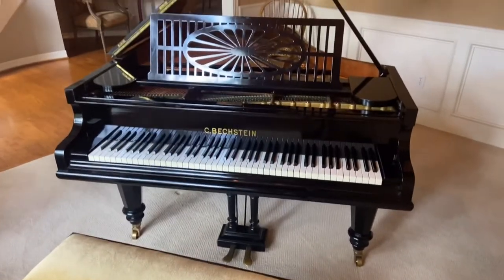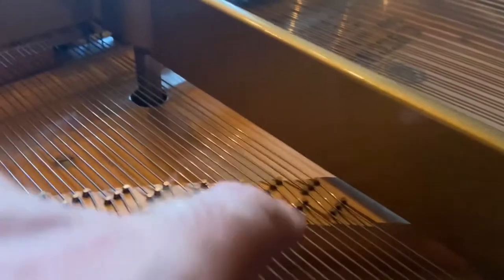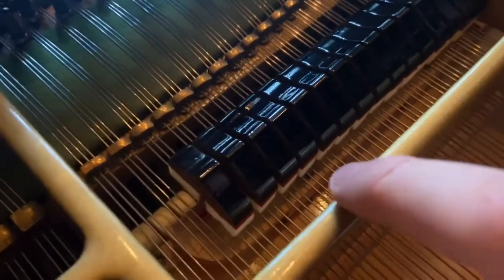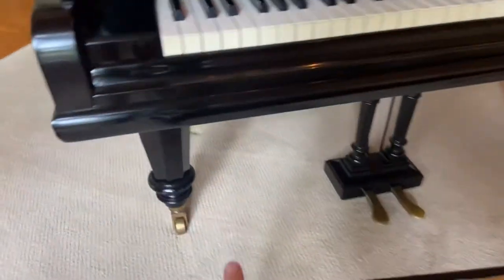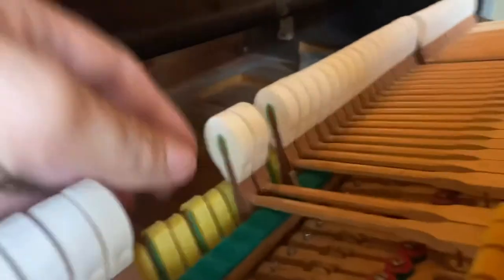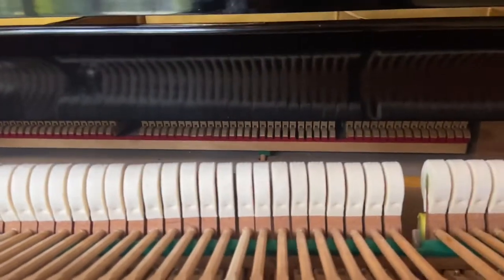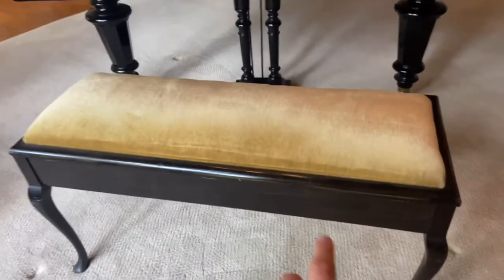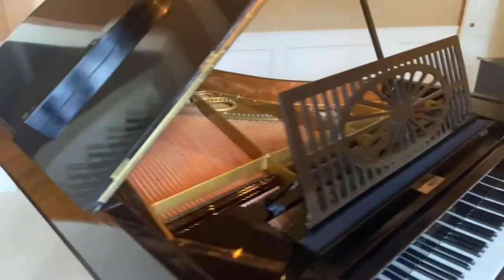1921 Bechstein model A for Sale in Houston TX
This top German grand piano, made in Berlin, was sold to Lille France, transported to the UK where it was lovingly restored, and transported to the US where it now resides in the Woodlands TX. Is available to try in person. Evan

—  Try our pianos —
 If you’d like to come and try them I would be happy to let you play them.

— Preparation process —
We check all the pianos we buy before choosing them. We tune the piano to A442 and regulate the action to factory specs.

 — Layaway —
 Up to 15 days layaway. Payment must be made in full before delivery.

— Delivery —
Delivery of a piano can cost anywhere between $300-700. Local ground floor delivery for $150 within the Houston area for upright pianos. Grands between $200-300. Delivery further afield can be arranged by messaging us for a quote.